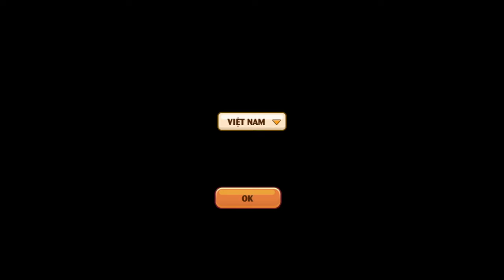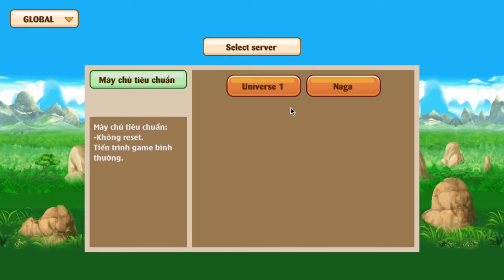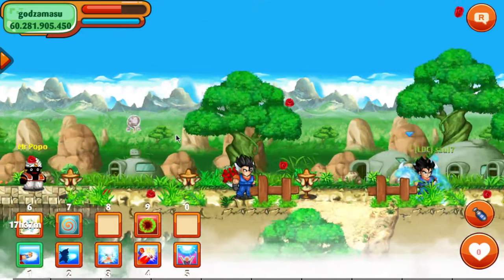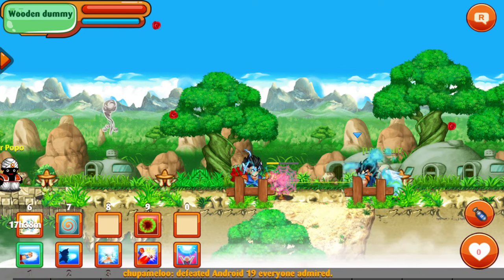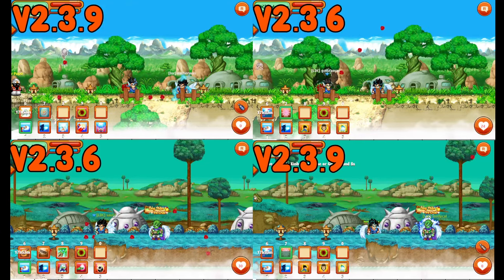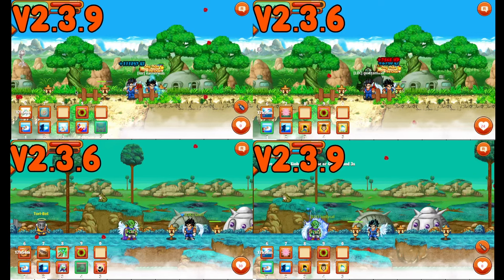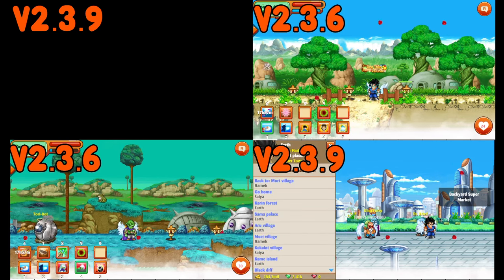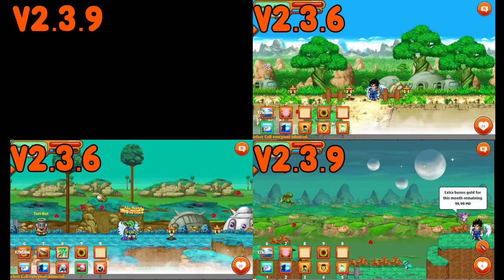Dragon Boy Online: Huge UI Changes Version 2.3.9 (Also Tie Glitch Report)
Zoro098
Dragonledy
kaioku2
besthealer
death21
xbulletzx
chibiserver
sgalfords
sgkvipp
kingorels
angelossj4
mewtoe
dhkiss
1nolimit1
lordky2x (impersonator/scammer)
lordky (impersonator/scammer)

Dragon Boy Online, also known as Dragon Ball Online, or Ngọc Rồng Online, or even  Chú Bé Rồng Onlines, is a popular Dragon Ball MMO and Dragon Ball Z MMO game based on Popular Dragon Ball Z games such as Dragon Ball Xenoverse Online, god rank in DBL or Dragon Ball Legends. It has similar content to Dragon Ball Z Budokai World Tournament, but features a unique Dragon Ball Story That follows the story of goku, kid goku, Nappa, Vegeta, in their quest to become the strongest Saiyan.